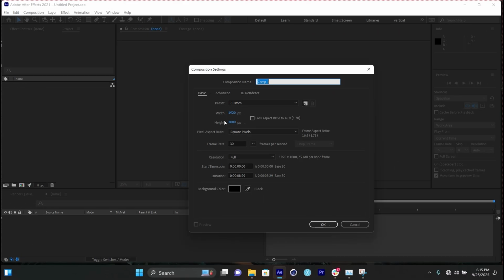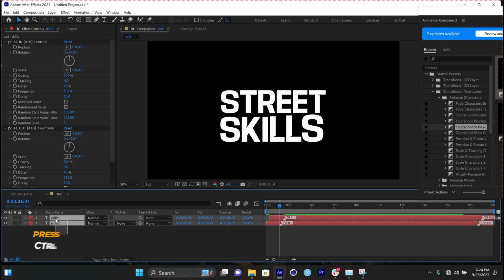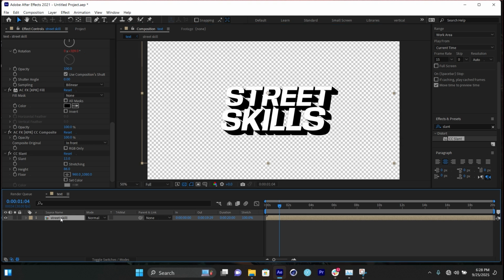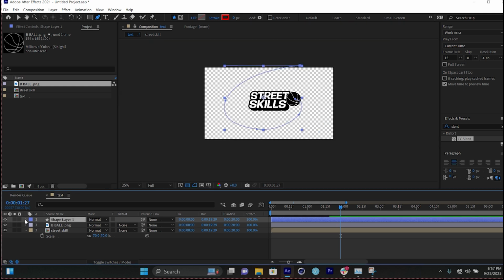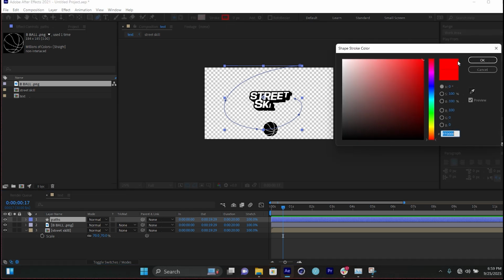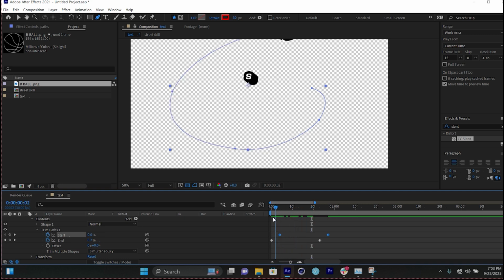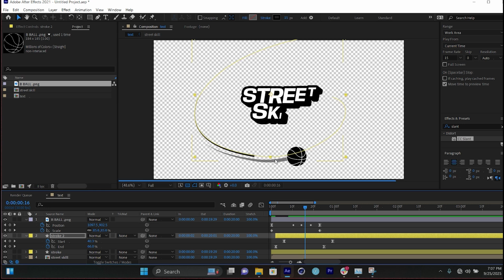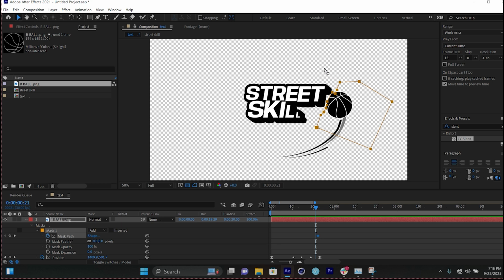Create Long Shadow Text Animation in After Effects (Without Illustrator)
Bring your text to life with smooth long shadow animation — all done inside After Effects!
No need for Illustrator or Photoshop — this step-by-step tutorial shows you how to create that trendy long shadow look using only Mr Horse
(animation composer Free)

💡 Perfect for logo animations, kinetic typography, or motion flyers.
By the end, you’ll master:

Creating long shadow text with built-in AE tools

Adding smooth motion and perspective

🎨 Software: Adobe After Effects
📁 Project Type: Text Animation / Motion Design
⏱ Difficulty: Beginner – Intermediate